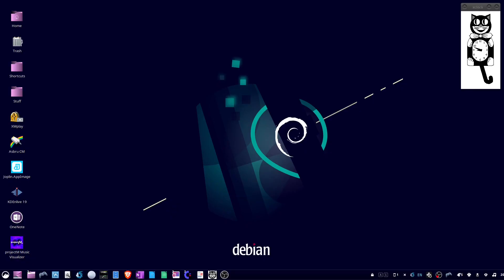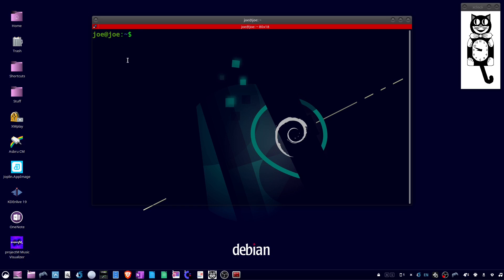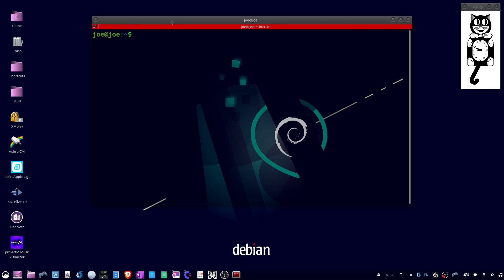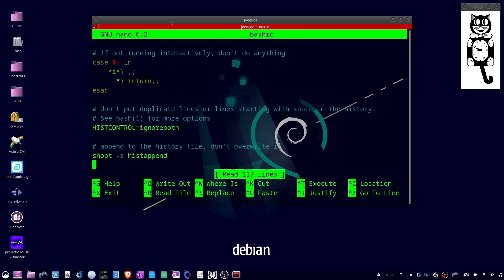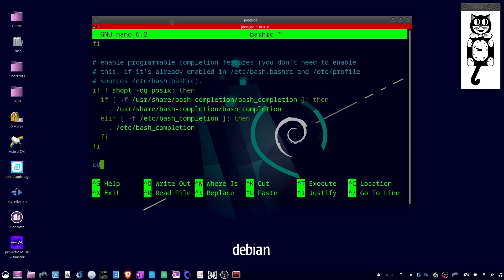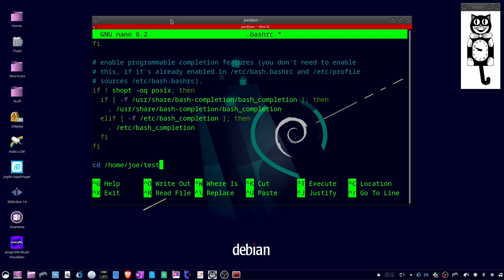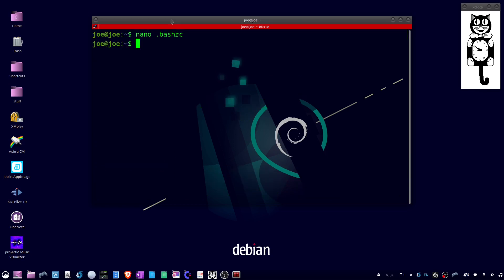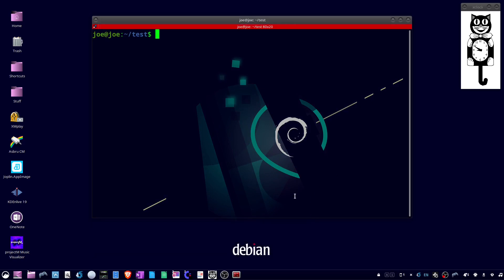Change Default Terminal Directory In Ubuntu 22.04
How to change the starting directory for the terminal in Ubuntu 22.04.